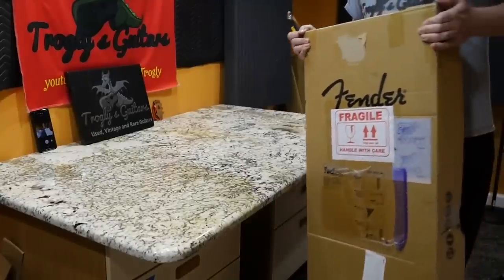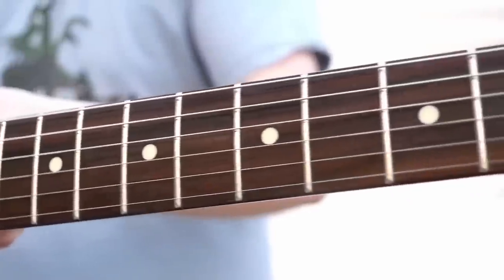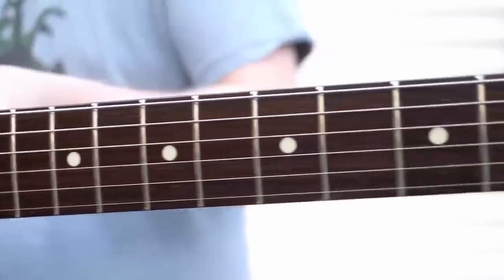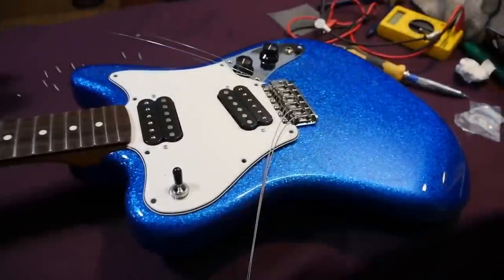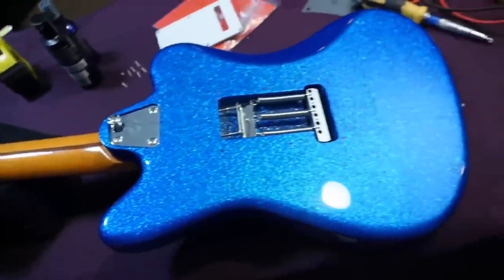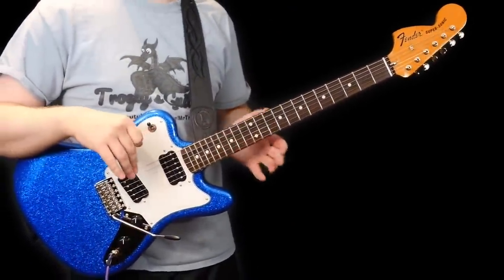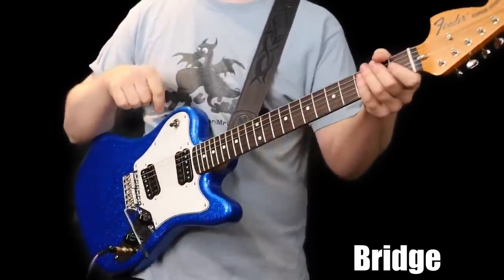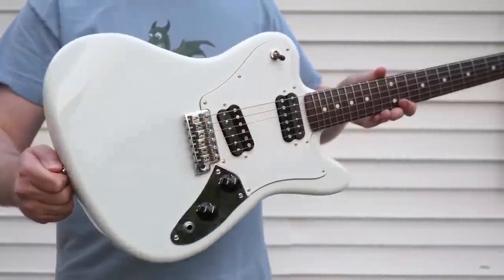This Fender is Strange... | 2021 Fender Japan MIJ Supersonic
📚 Description: The Squier / Fender Supersonic is a bit of a cult classic guitar that first started under the Squier brand name in the late 90s. These original examples have been seen fetching between 800-1800 on the used market with asking prices of up to $2500! It is no wonder Squier reissued these in 2021 under the paranormal series. The new sparkle blue finish appealed to me - however, I was excited to see that Fender Japan also decided to show love to the Super-Sonic and reissue them under the Fender branding with higher quality parts and better specs! Today, we will take a look at the 3 colors currently offered by Fender Japan on the Fender SuperSonic - Sparkle Blue, Black and Olympic White.